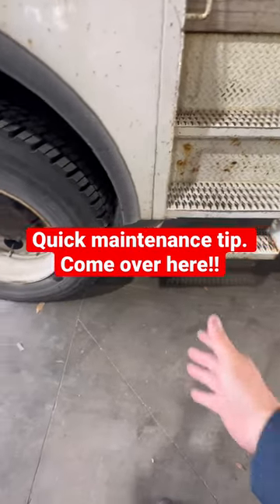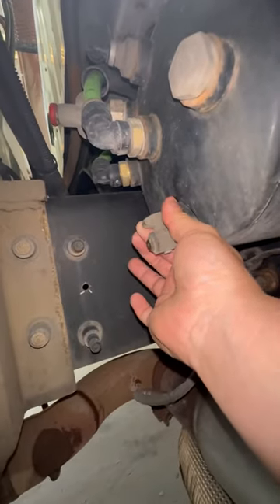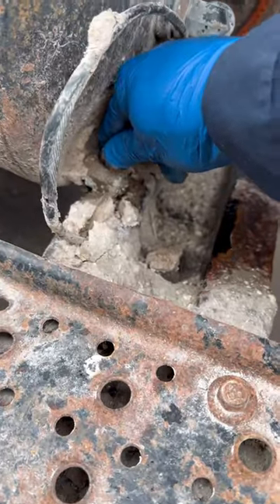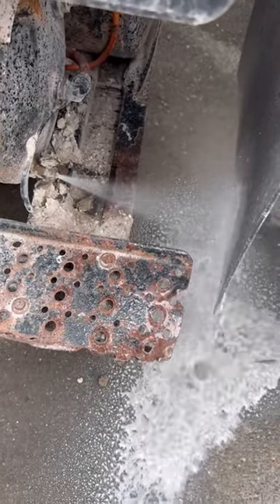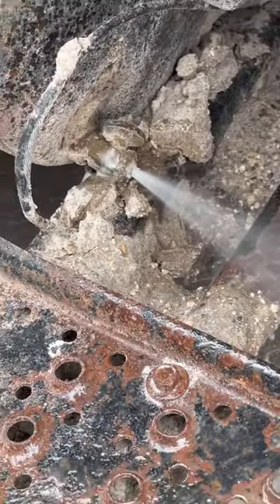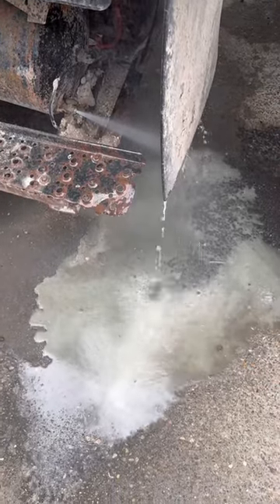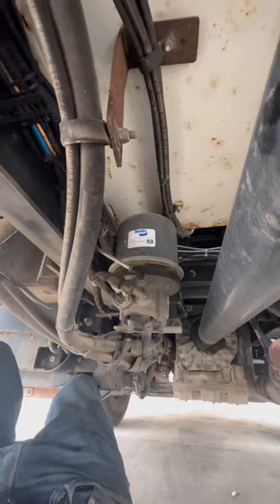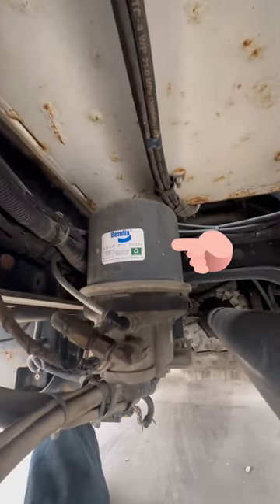mechanic trucker diesel dieselmechanic trucking semitruck bigrig trucks truckerlife